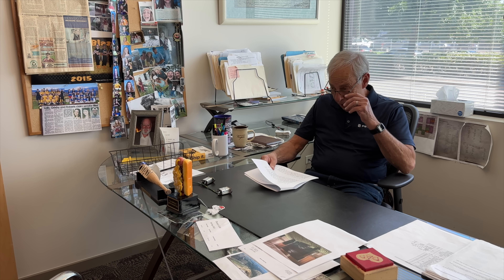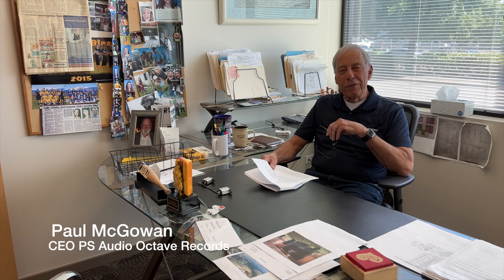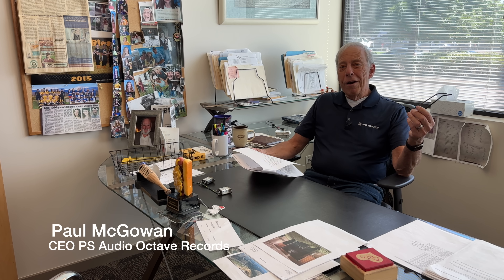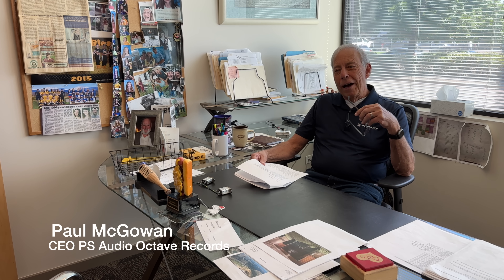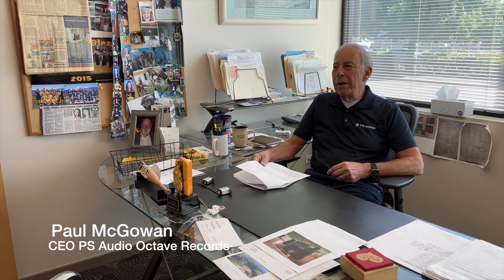Why not run everything on DC?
If the AC wall voltage is always converted internally into DC, why not just run everything on DC?